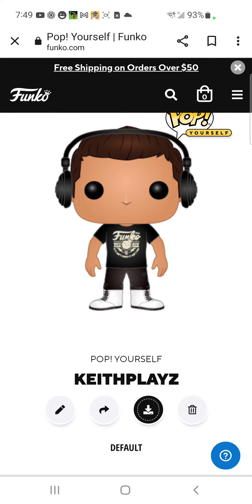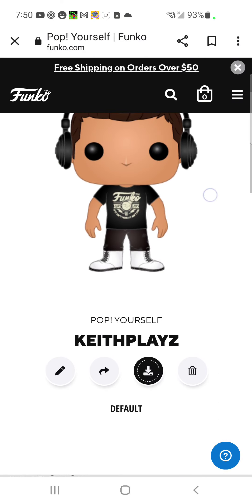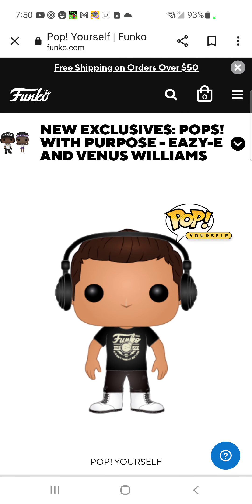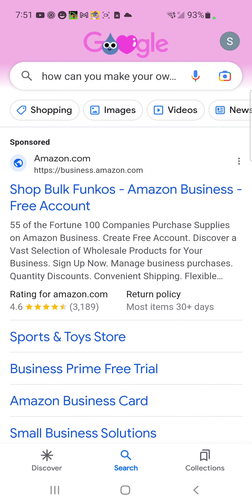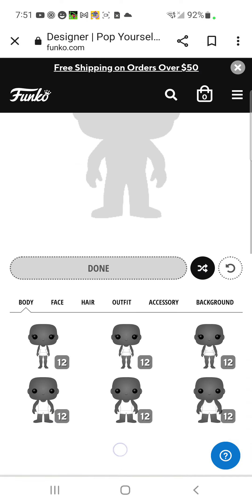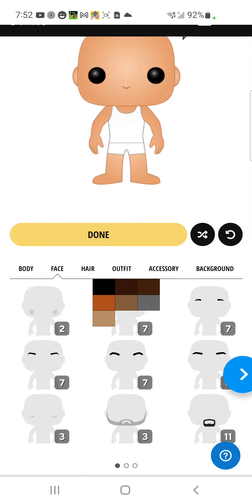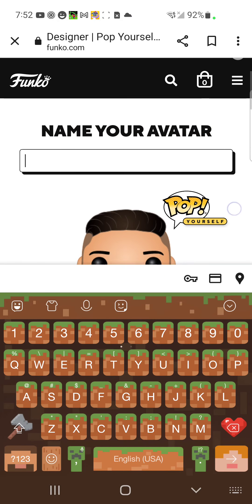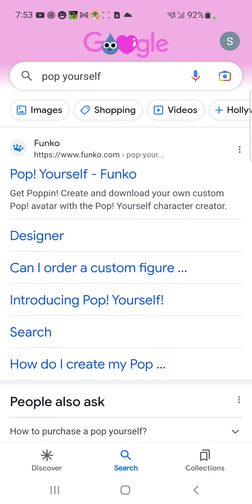my funko pop